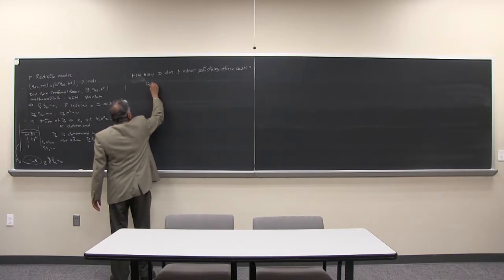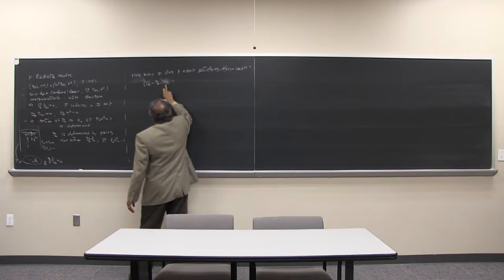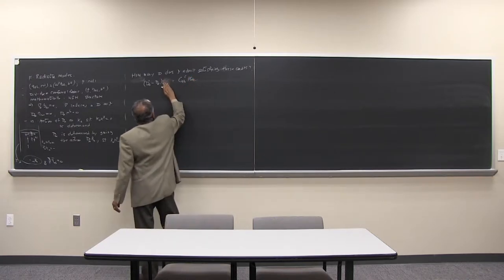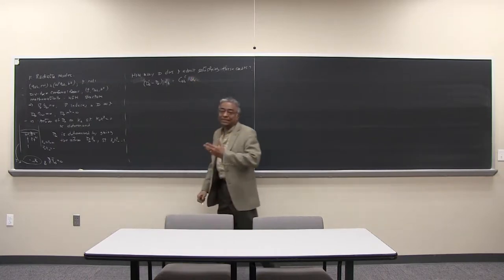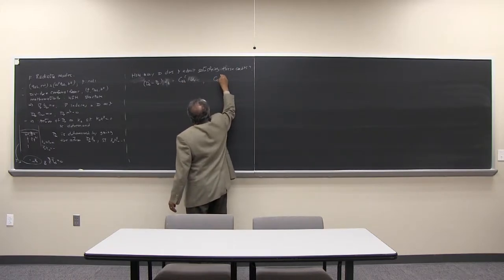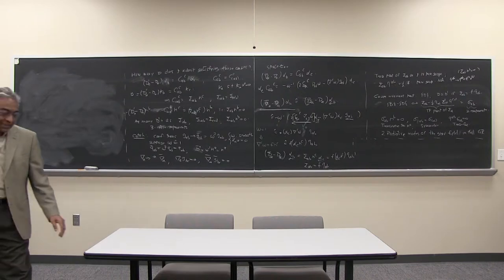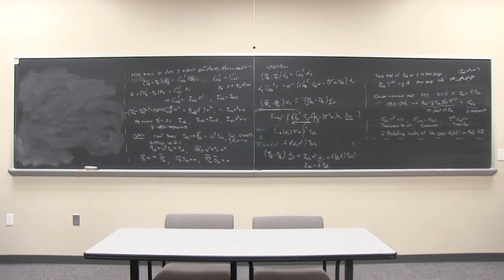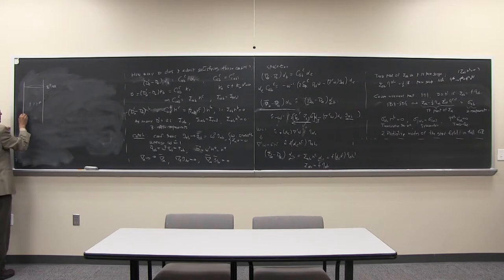Gravitational Waves - Lecture 7: Radiative modes in exact, nonlinear GR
Topics covered in this lecture by Abhay Ashtekar: Derivative operators D_a or connections on scri-plus.  Encode precisely the two radiative modes of the gravitational field in exact GR. Relation to asymptotic shear. Curvature of D_a and the Bondi News tensor.

For an overview on the full course and for other IGC lectures, please and see the other videos on this channels.